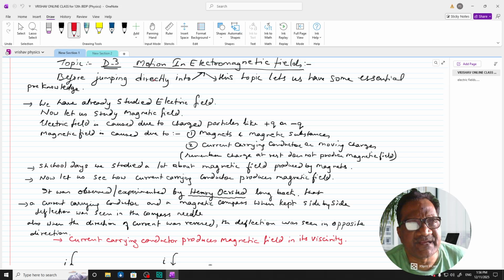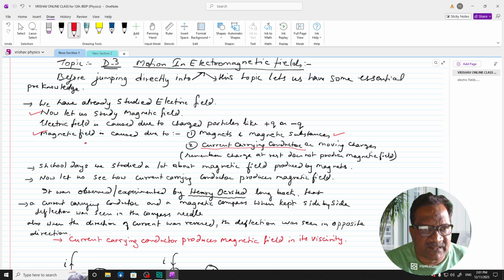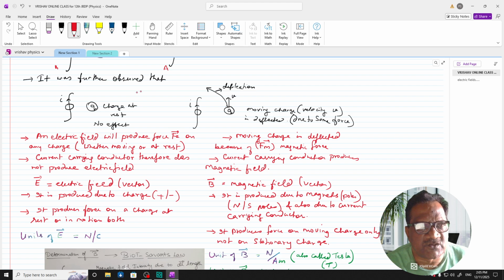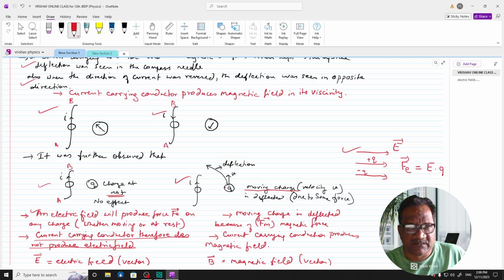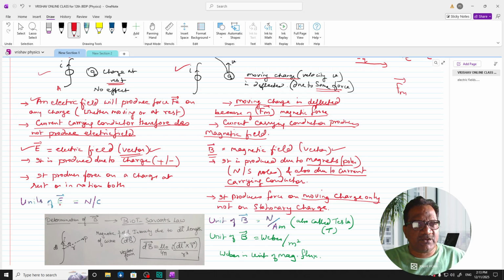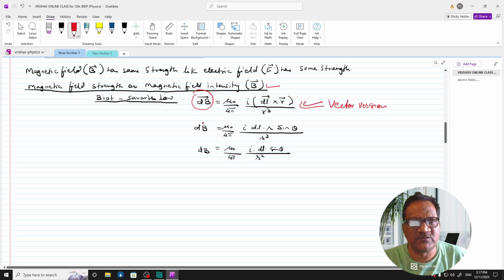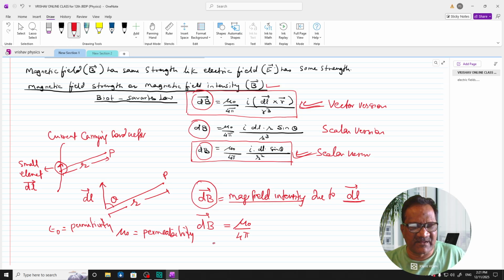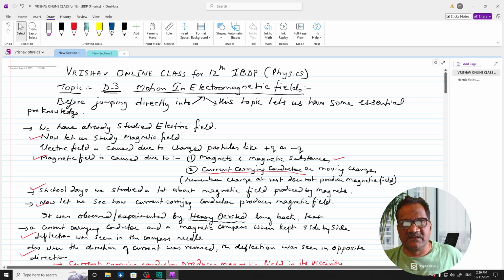IBDP PHYSICS MAGNETISM|MAGNETIC FIELD STRENGTH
In this video i have given introduction of magnetic field strength.In further videos i will gradually come up to D-3 topic f motion in electromagnetic fields.